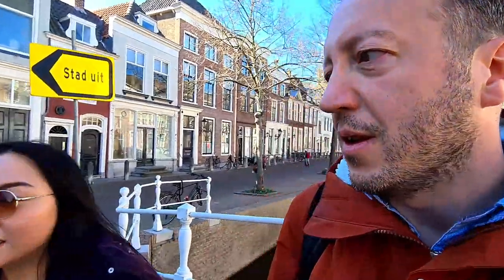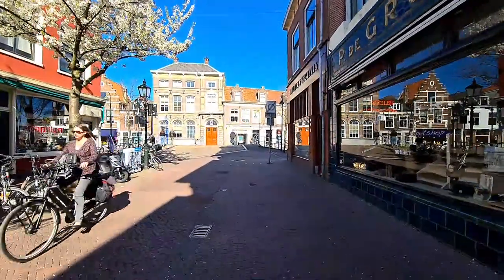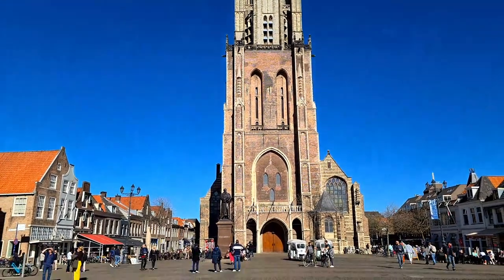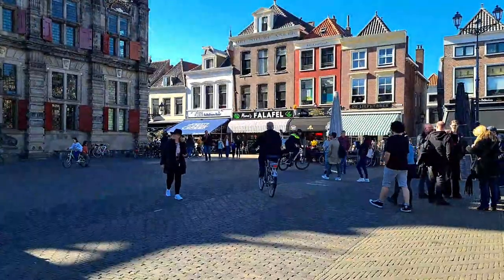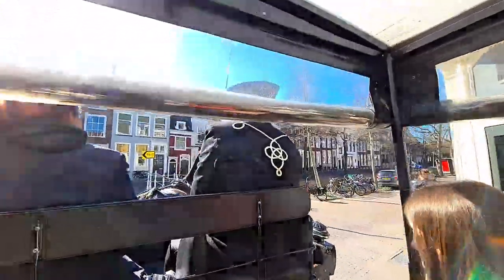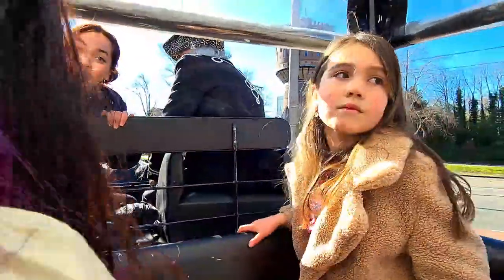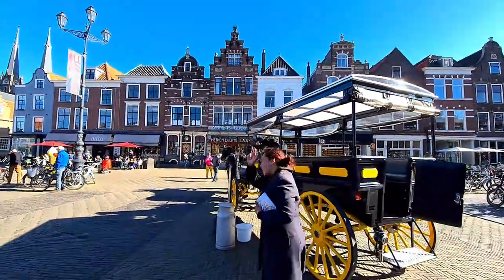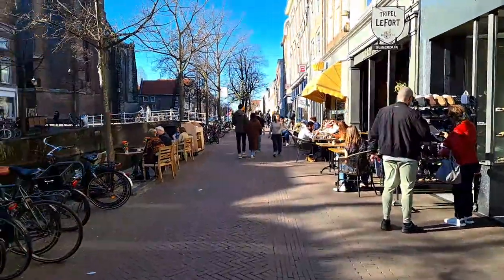Horse Drawn Carriage Tour in Delft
Delft, a canal-ringed city in the western Netherlands, is known as the manufacturing base for Delftware, hand-painted blue-and-white pottery. In its old town, the medieval Oude Kerk is the burial site of native son and Dutch Master painter Johannes Vermeer. Today we are gonna walk through Delft Canal and Streets.

Recorded on : 27 Mar 2022, Sunday